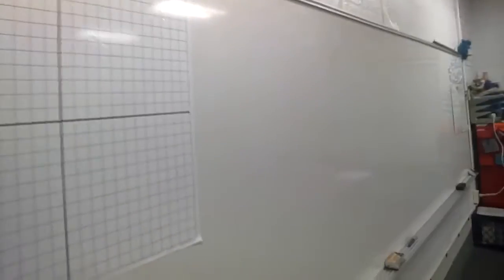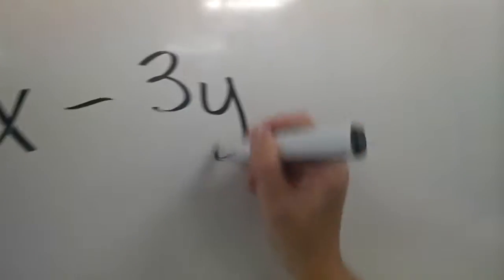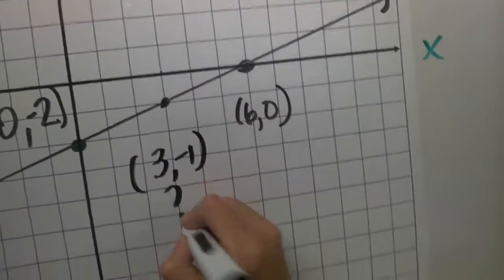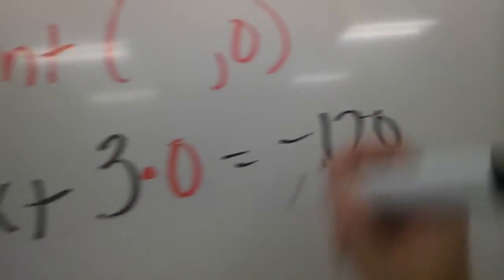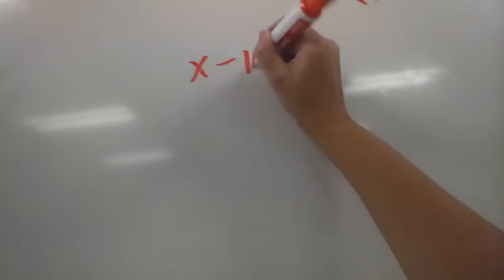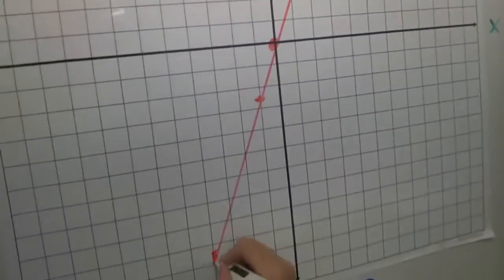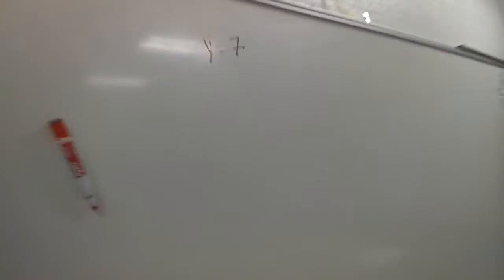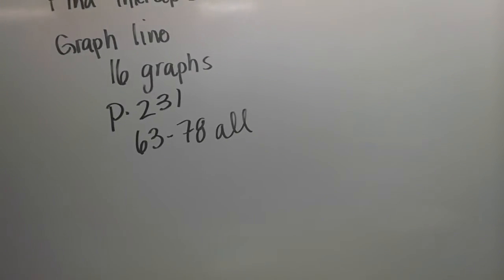3 3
Algebra Concepts 3-3 lecture